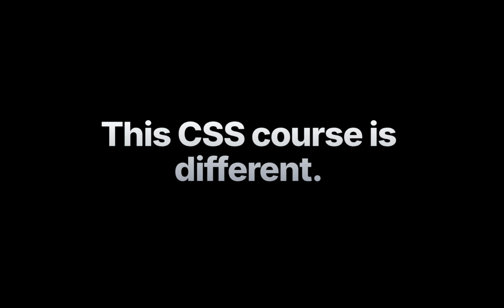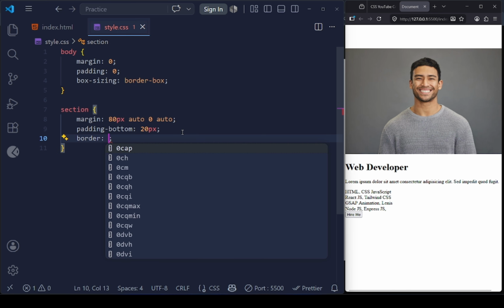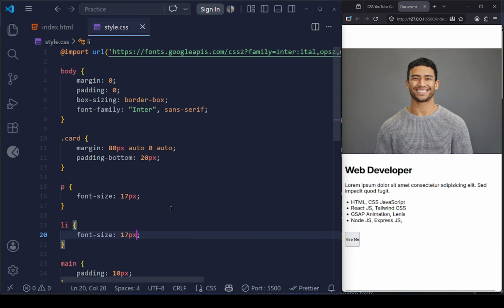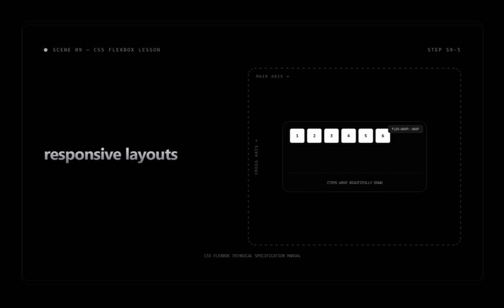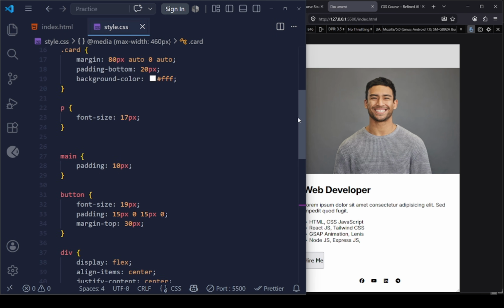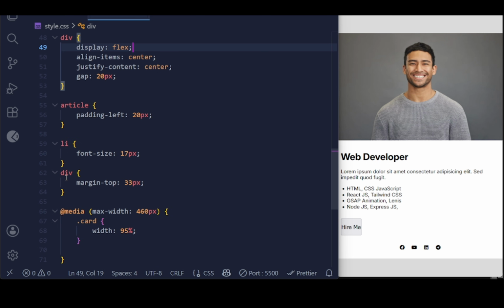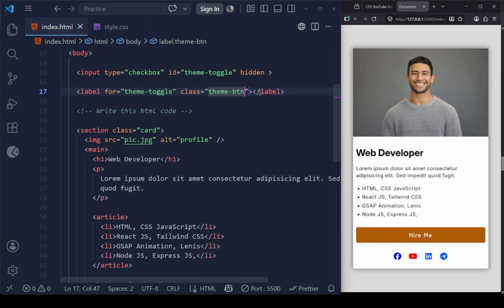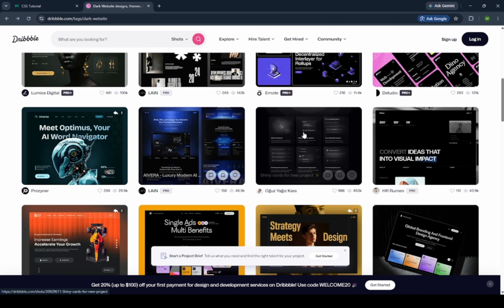CSS Crash Course: Build Real Projects, Not Just Code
Learn CSS the right way — every complex topic taught visually and diagrammatically, not just theory. Build a complete DevCard project from scratch while mastering Flexbox, Grid, Responsive Design, Dark Mode, and more.

📌 Chapters
00:00 - Intro
00:27 - What is CSS
01:18 - Box Model Explained
04:00 - CSS Selectors
12:23 - Typography & Google Fonts
15:08 - Colors & CSS Variables
18:07 - Flexbox Deep Dive
24:07 - CSS Grid
26:02 - Responsive Design
29:55 - Pseudo-classes
43:28 - Dark Mode with Pure CSS
48:58 - Browser DevTools
50:46 - Outro & Challenge